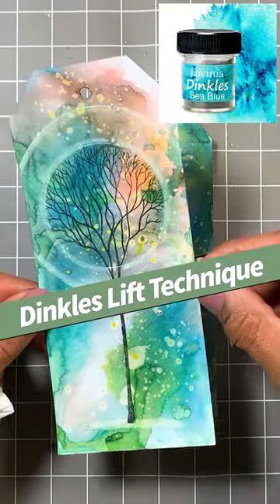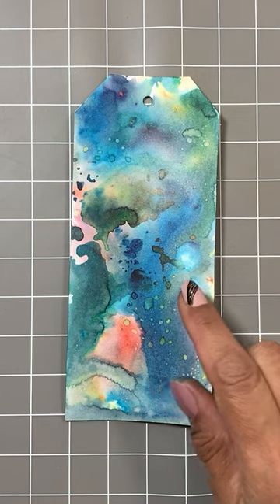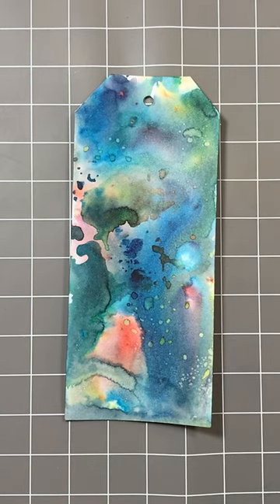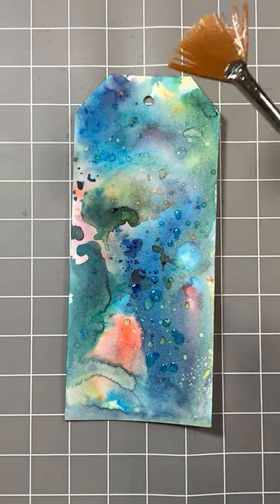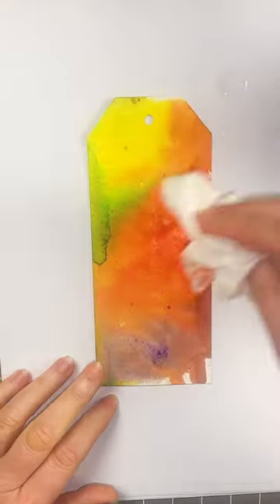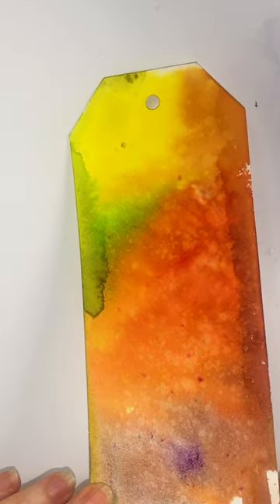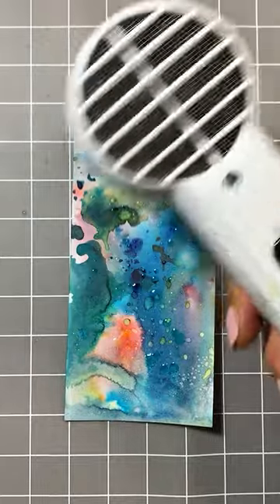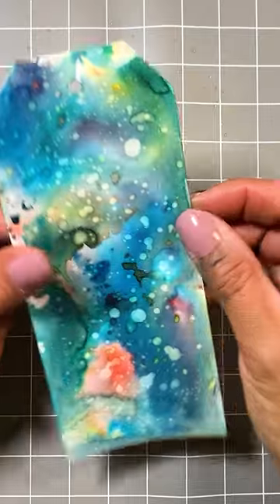🤯 The way water affects Dinkles 😍